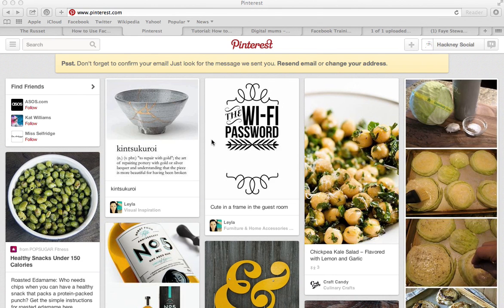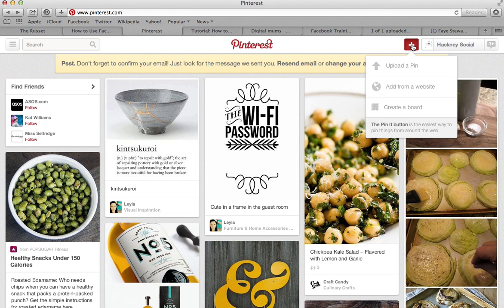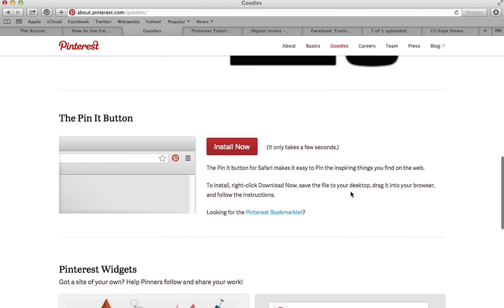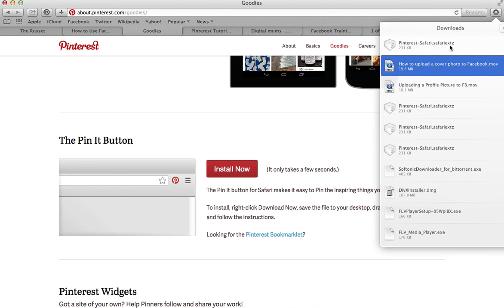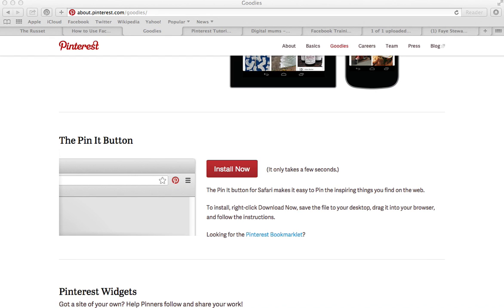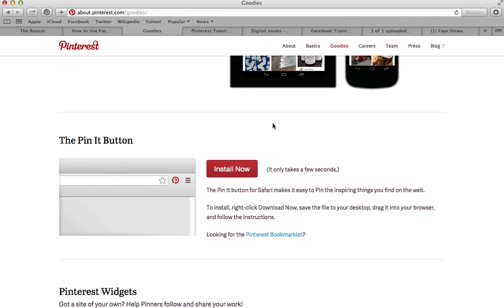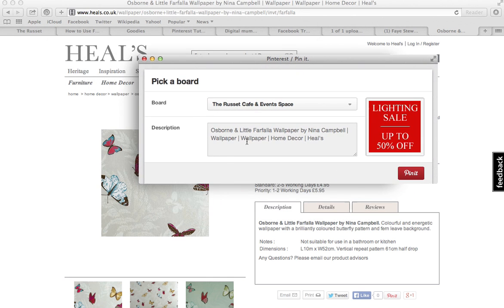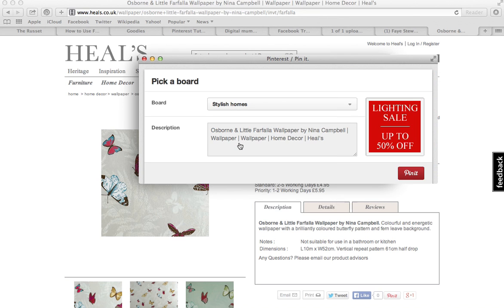Adding pin it button to desktop browser